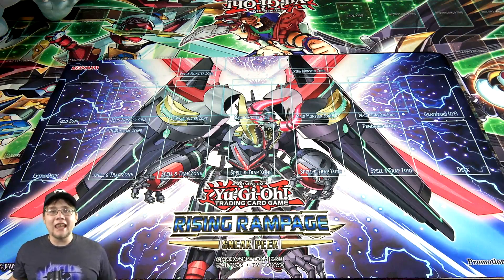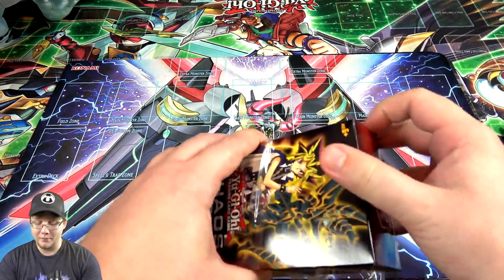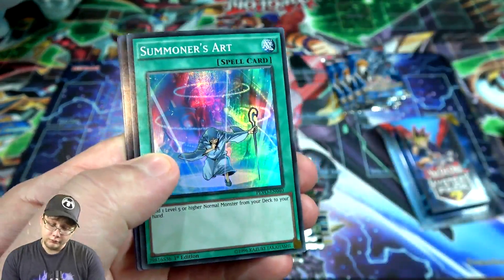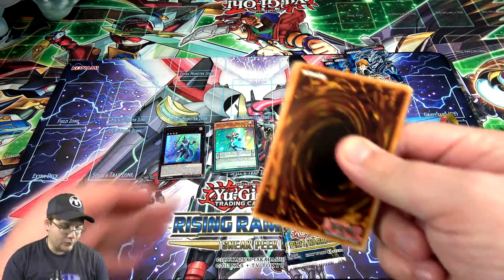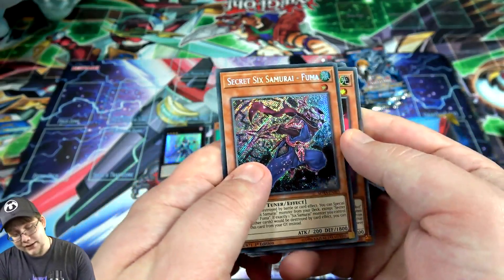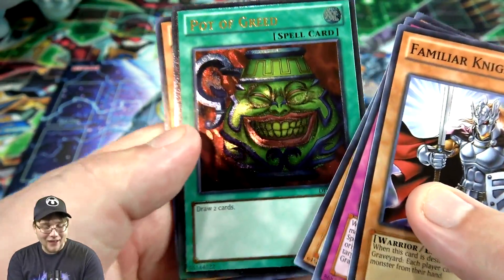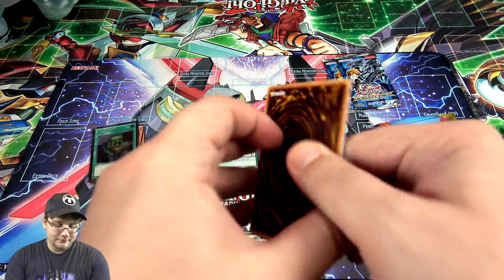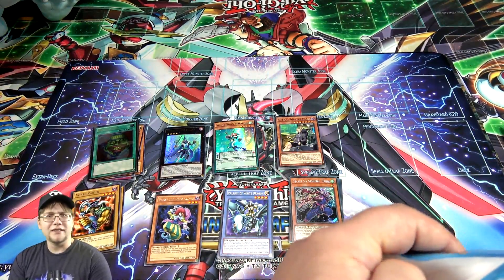Yu-Gi-Oh! WALMART Chaos Box Opening | Epic Value Box!